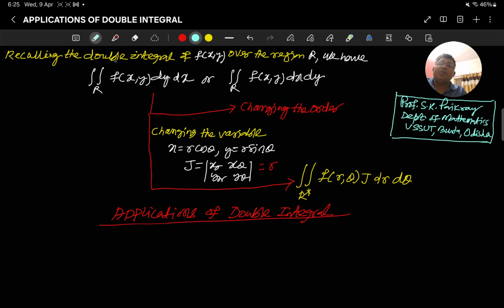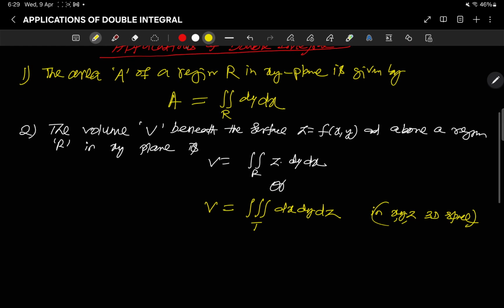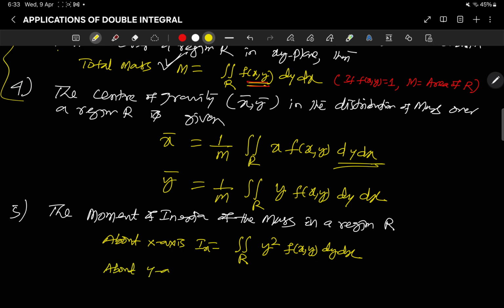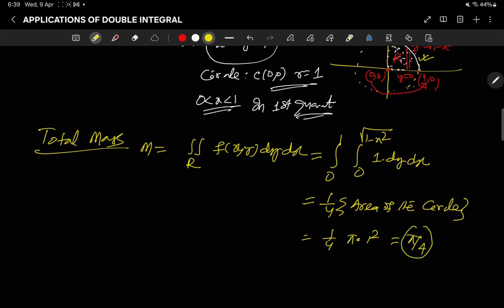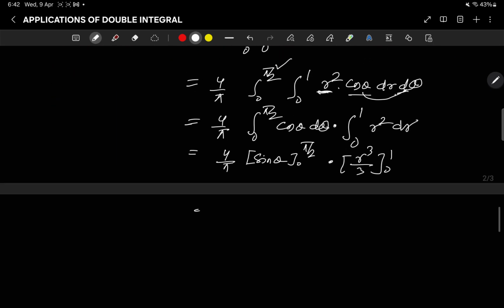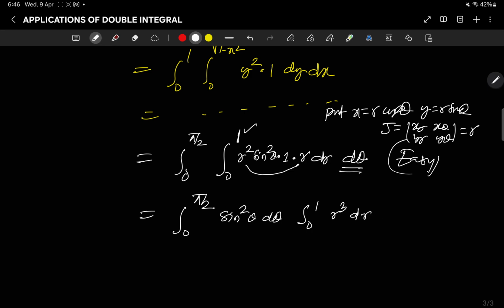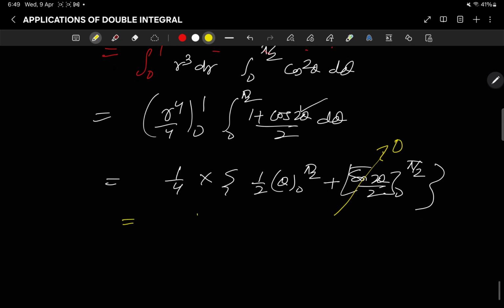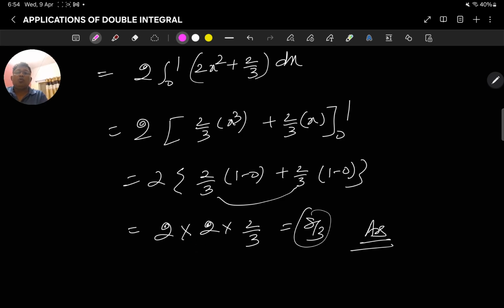Application of Double Integral| Centre of Gravity Moment of Inertia|Area Volume | Prof. S.K. Paikray